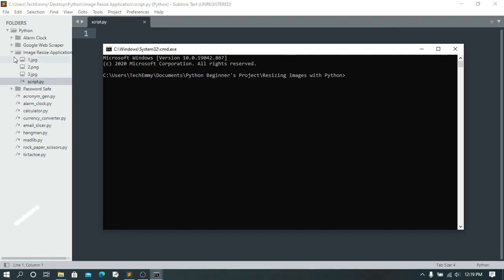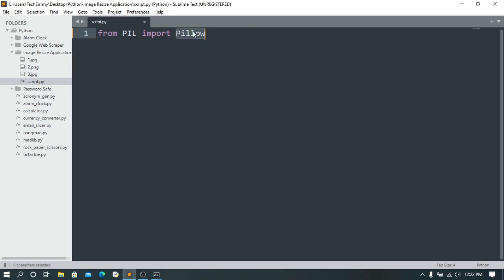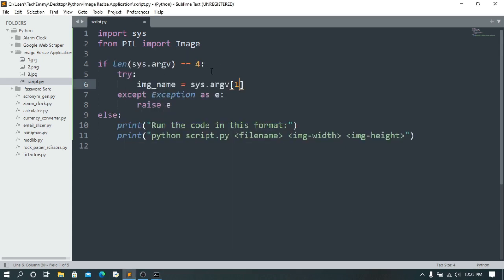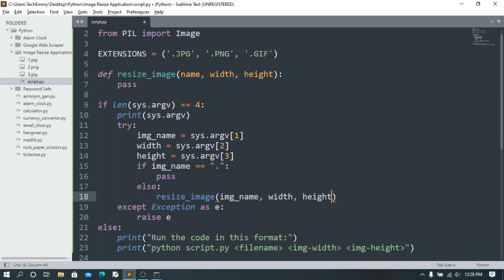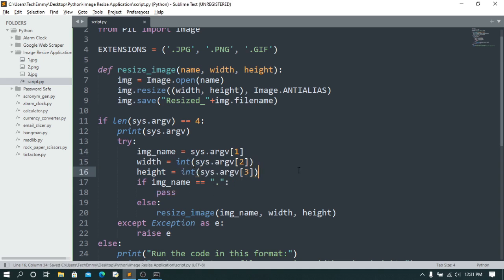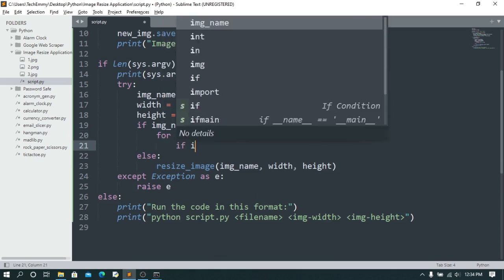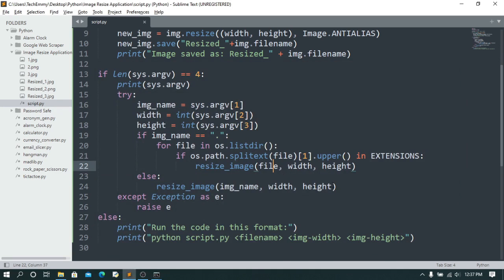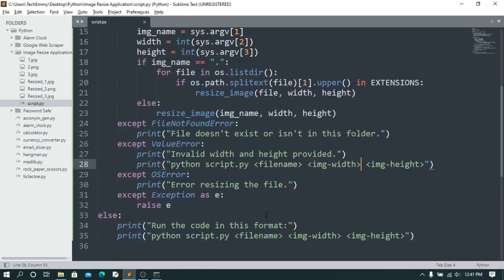Image Resize Application with Python - Python Intermediate Project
Image Resize Application with Python.

Learn how to resize your images with python so you can post them on any platform.